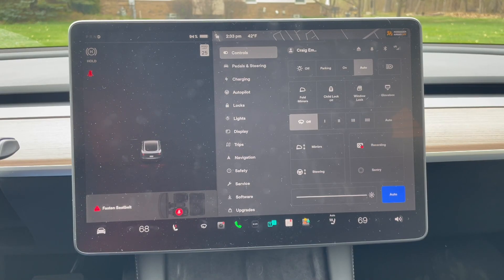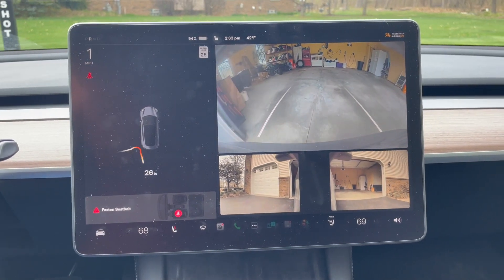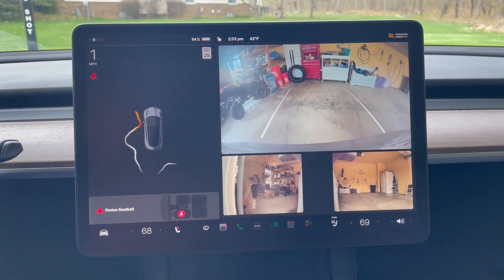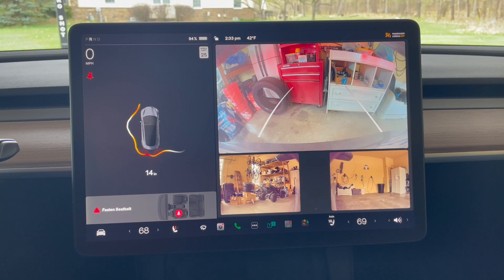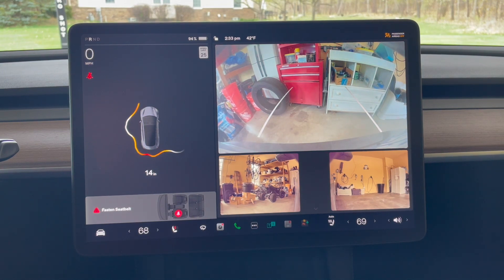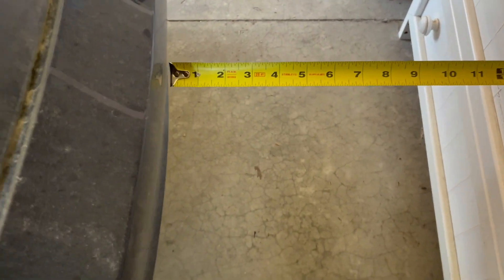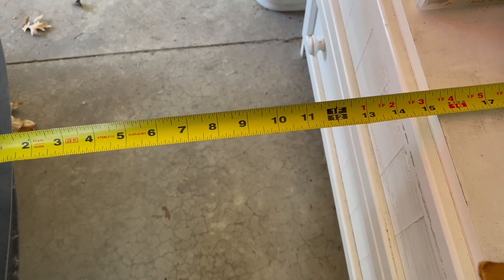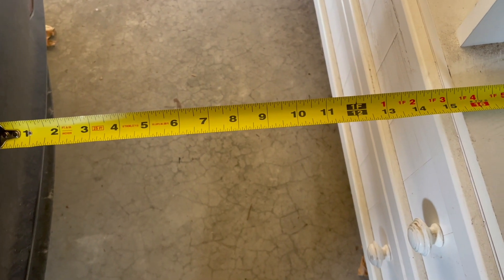Tesla Vision Park Assist Retest | Did We Get The Same Results?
In a recent video I did a test of Tesla Vision Park Assist that became available in a software update pushed to me. I received some interesting comments on that video, some of which confirmed my findings, and others that were challenging me.

Given some of the discrepancies in that video, and the comments that I received, I decided to do a quick retest on the accuracy of Tesla Vision Park Assist.

For those not in the know. Tesla removed the ultrasonic sensors on their Model 3 and Model Y lineup back in October 2022. At that time, they promised that a future update of Tesla Vision would add the functionality that the ultrasonic sensors provided. The update that was recently rolled out, 2023.6.9, was Tesla's first attempt at adding the Park Assist functionality back.

Full disclosure, the software update on my vehicle at the time of this test was 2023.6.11. It's very possible there were some changing to Tesla Vision as part of this update, which could have impacted these test results.